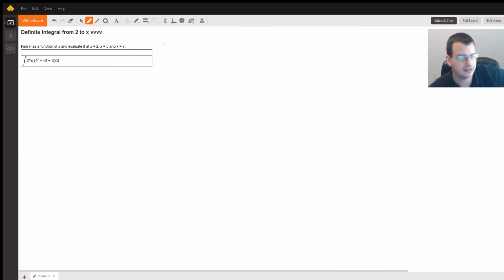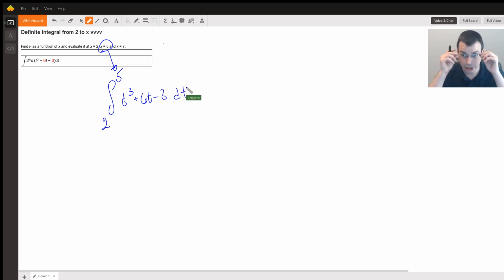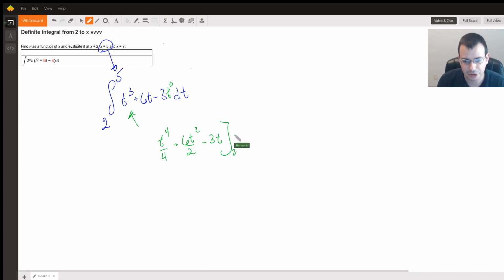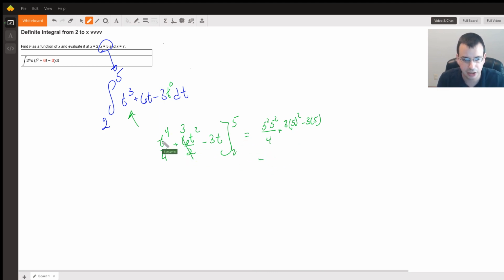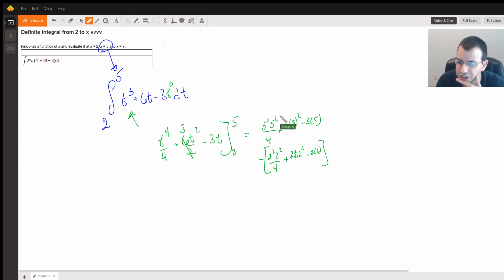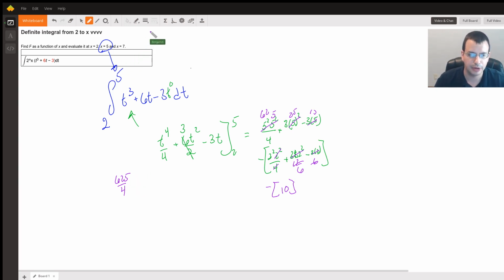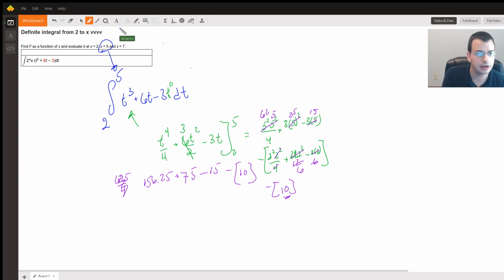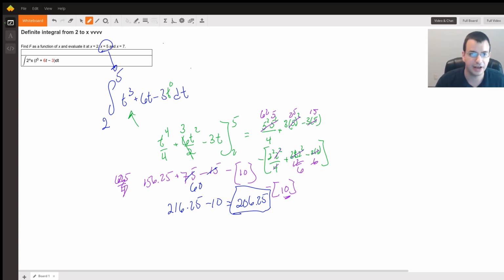Using the Power Rule to Solve Definite Integrals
Question: Definite integral from 2 to x vvvv
Find F as a function of x and evaluate it at x = 2, x = 5 and x = 7.

2^x (t3 + 6t − 3)dt

Answered By:

Benjamin K.